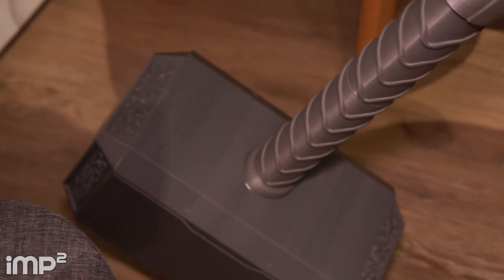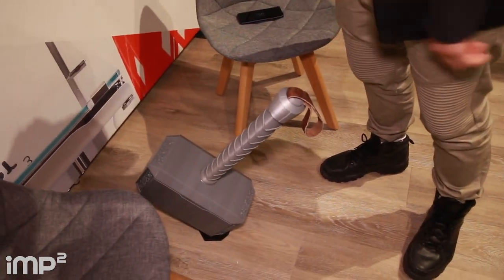shop3d.ca Showroom - imp2 Visits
Today we visit the grand opening of the shop3d.ca showroom!

[Shoutouts]
Hosts: Joe
Camera: Mario
Edit: Mario/Joe